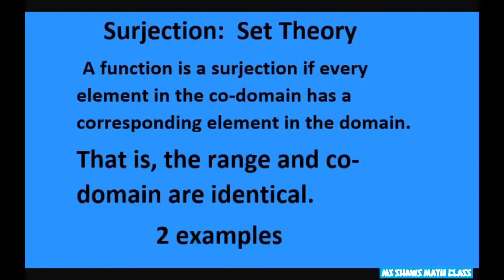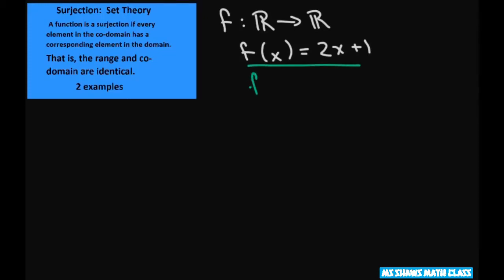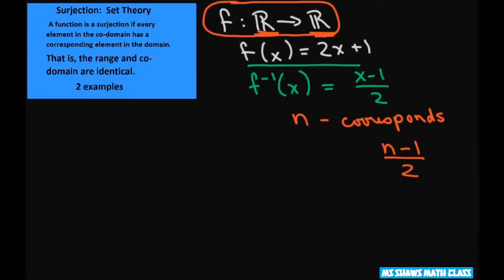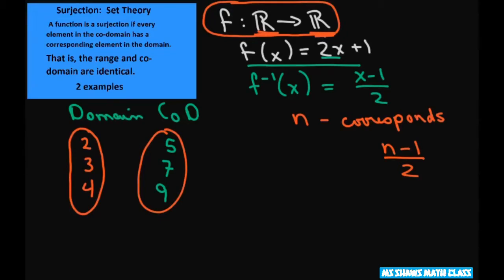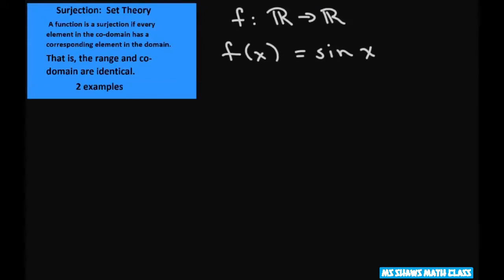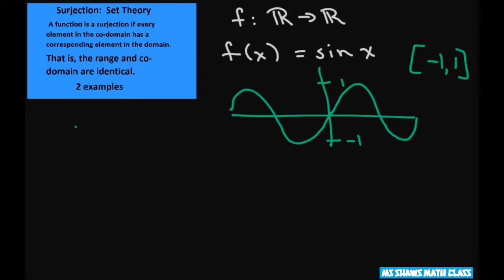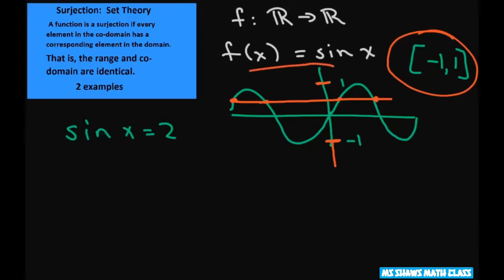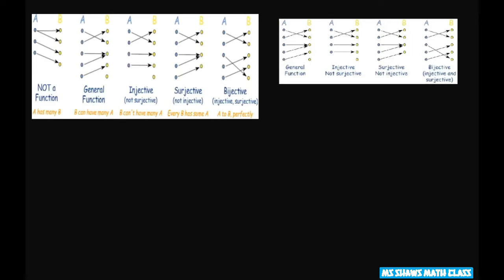2 examples of surjection . Set Theory. Abstract Algebra